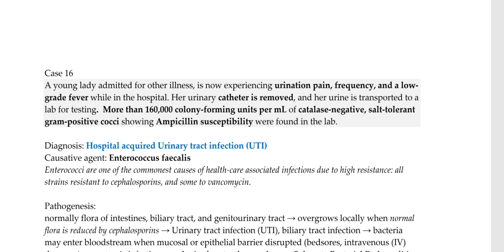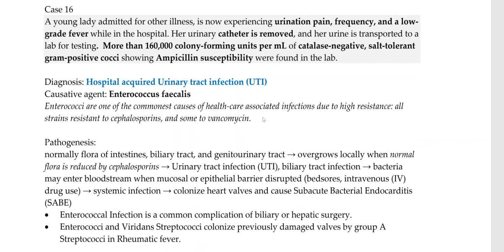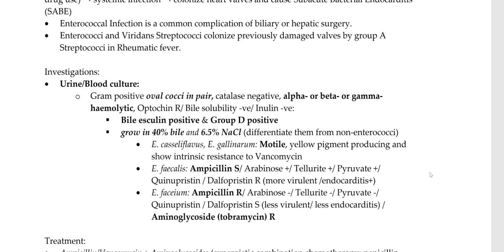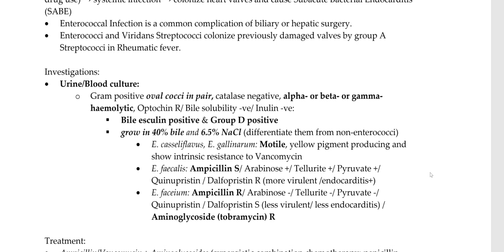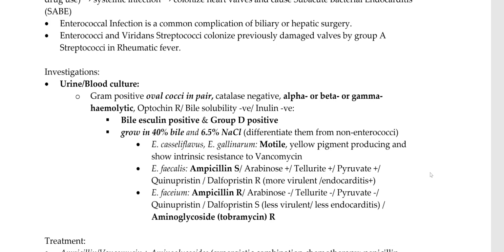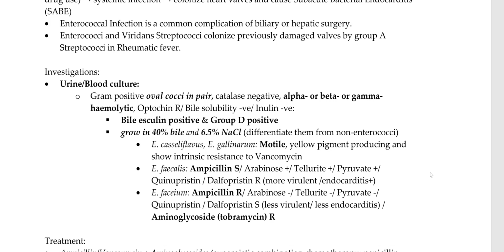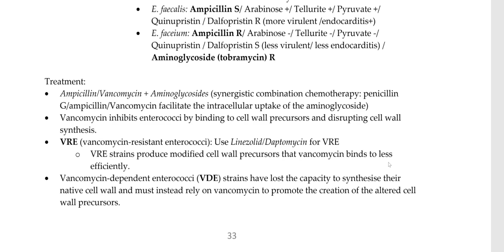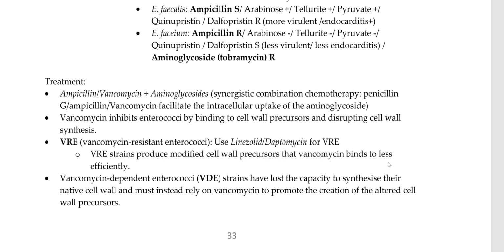Hospital-Acquired UTI: A Clinical Case Study on Enterococcus faecalis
Case based Medical Microbiology Tutorials: Case 16: Urinary pain, frequency, fever + Catheter

Diagnosis: Hospital acquired Urinary tract infection (UTI)
Causative agent: Enterococcus faecalis